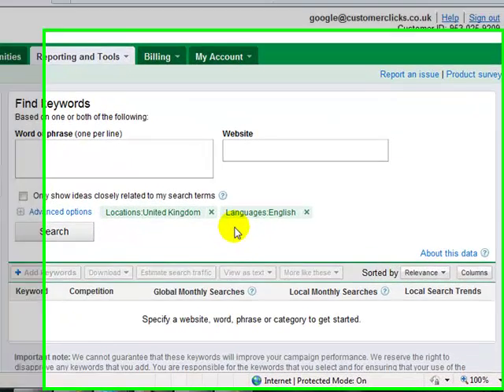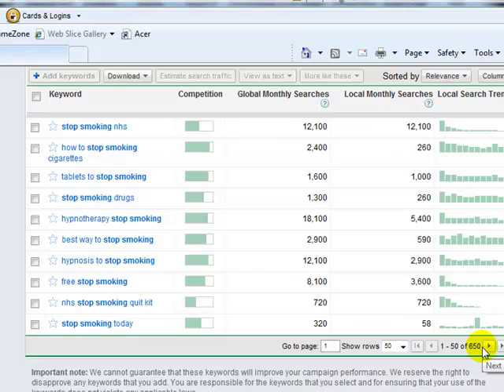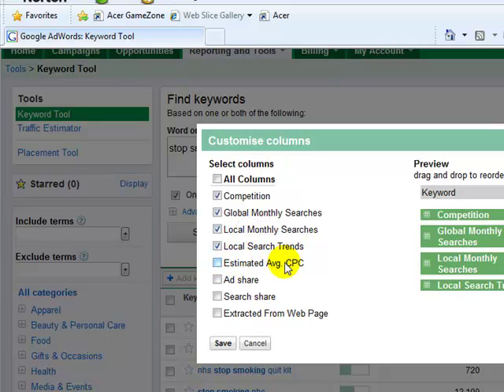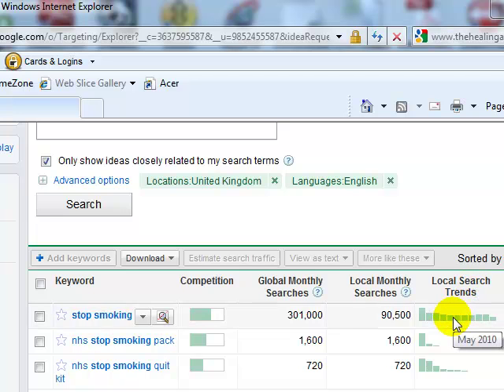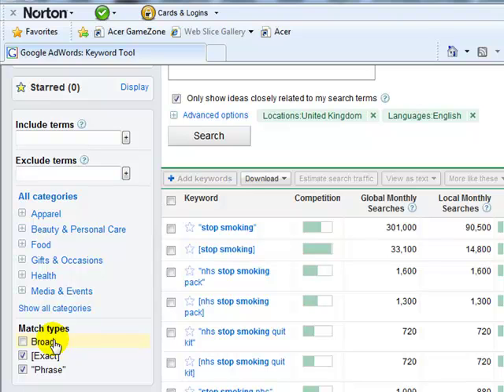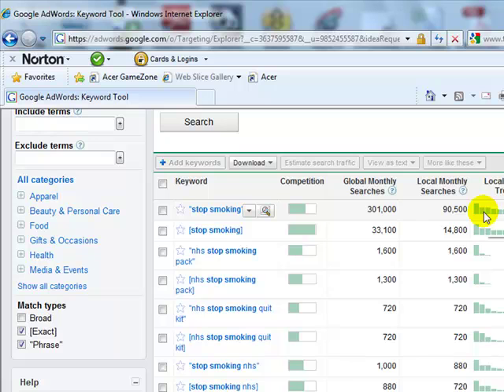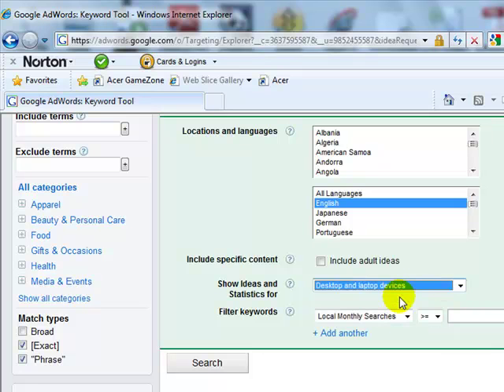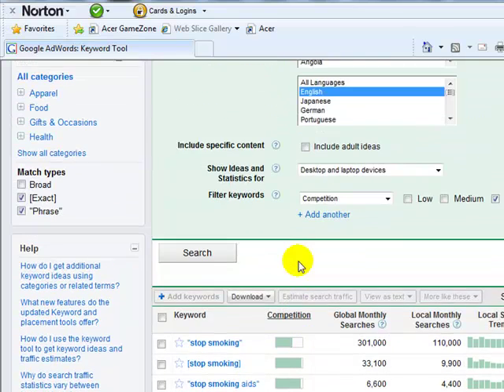Google Adwords Keyword Tool Tutorial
Google Adwords Keyword Tool Tutorial The Google Adwords Keyword tool is extremely powerful. However, most people simply do not use it correctly to get the very best out of it. In this tutorial I take you through the "nuts & bolts" of using this amazing FREE resource to enable you to build vast keyword lists for your PPC campiagns and website traffic.